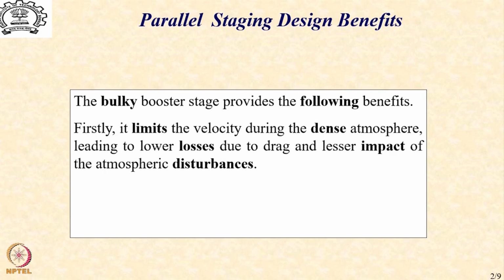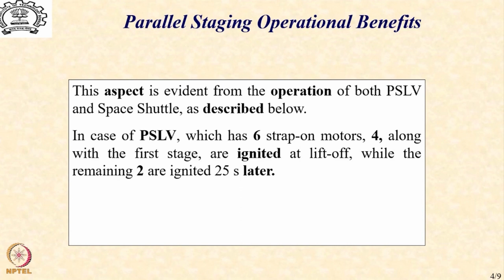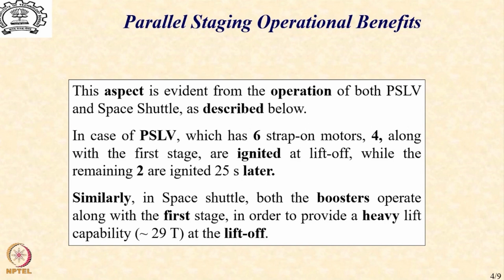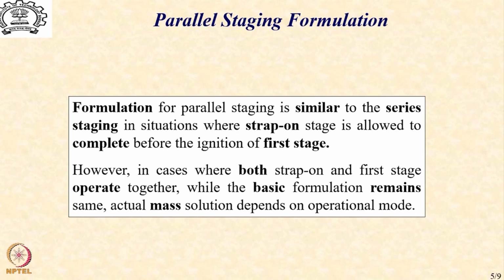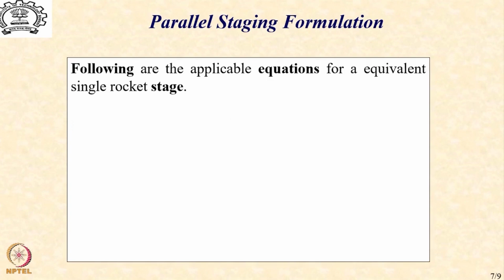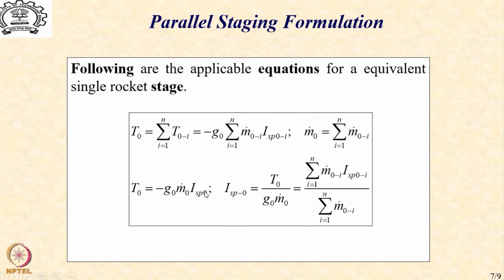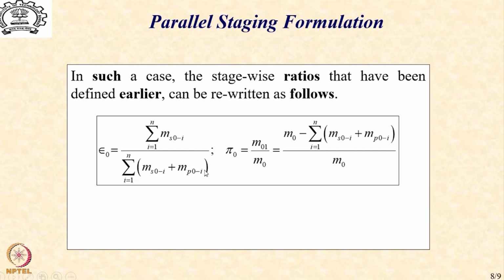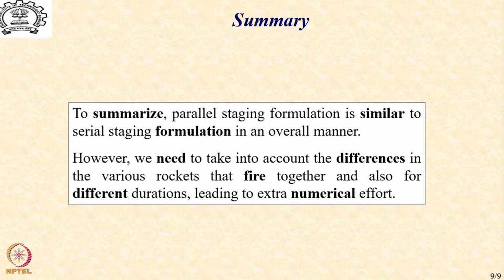Lecture 25: Parallel Staging Benefits